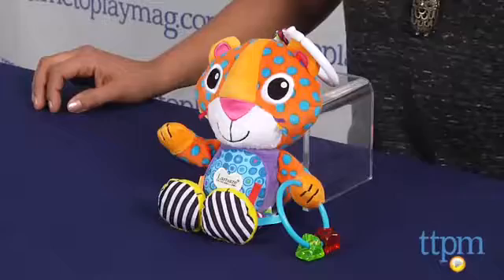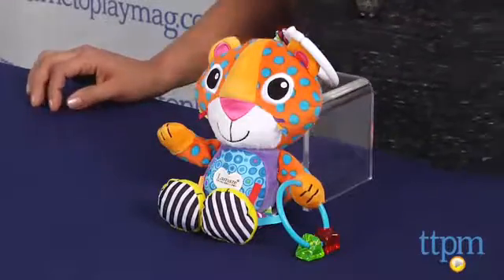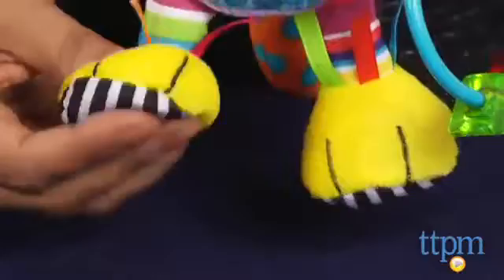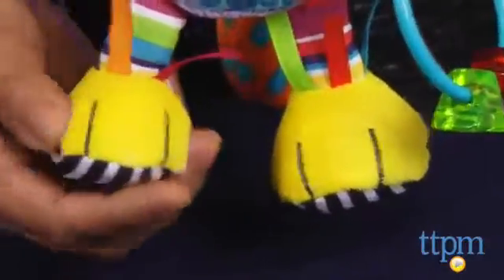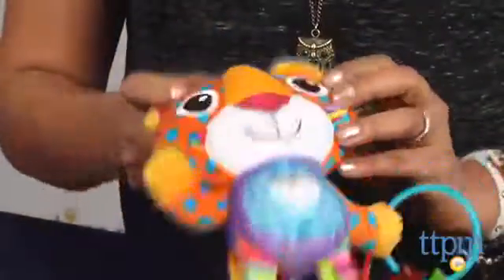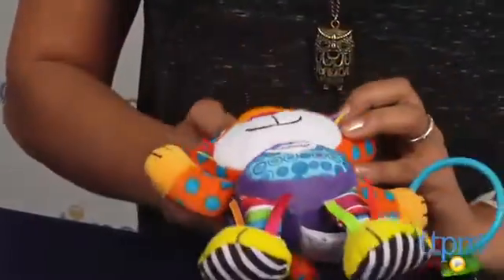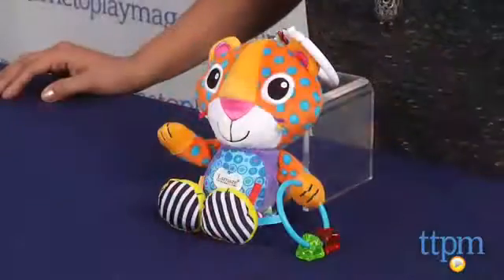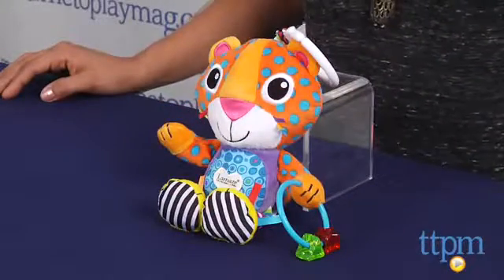Lamaze Purring Percival from TOMY